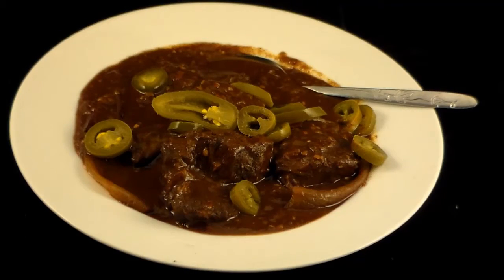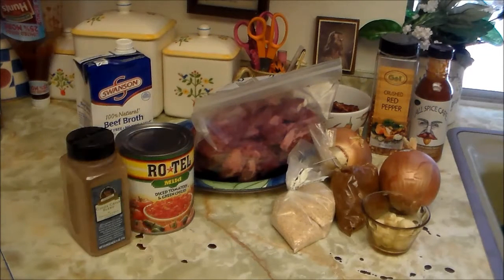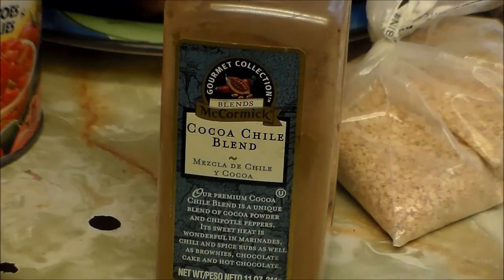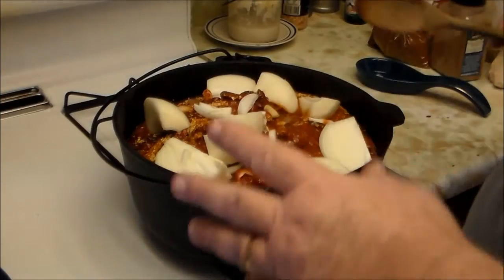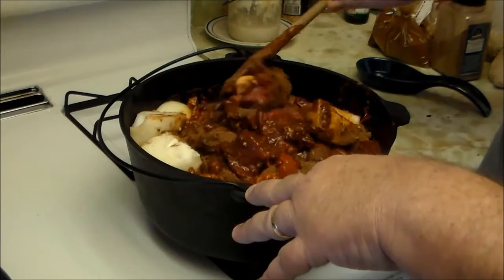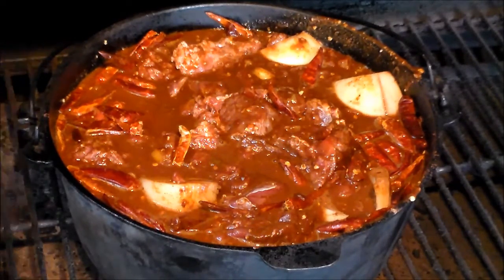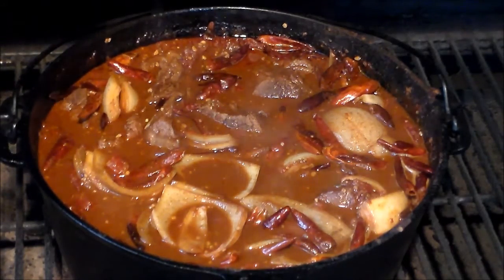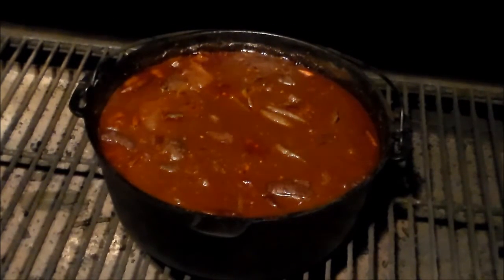Dump Chili on the Green Mountain Wood Pellet Grill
We love chili and have been making it from scratch for over 40 years. Over the years I have picked up many books in my research on the history from the very beginning. The oldest known chili recipe in print dates back to 1700 and it belonged to a Spanish priest.

That said I wanted a good smoky chili to warm us up in this cold weather. I went around the kitchen and gathered up the stuff for a good chili and dumped it into a cast iron Dutch oven. Hence, the name “Dump Chili, packed with big chunks of beef and a screaming hot sauce. This chili is not for any light weights it came out “HOT”, I gave Patti a taste off the grill and she said “That I was just being mean”. This Dump Chili starts out with a flavorful sauce that warms as you eat it. After 3 or 4 bites it has your attention. Around halfway through your bowl your nose is running and your sinuses clear. At this point your eyes tear up and you’re crying for joy. Patti was crying for sour cream.